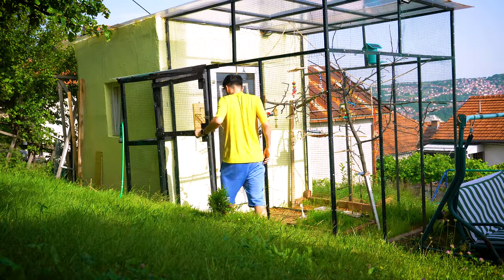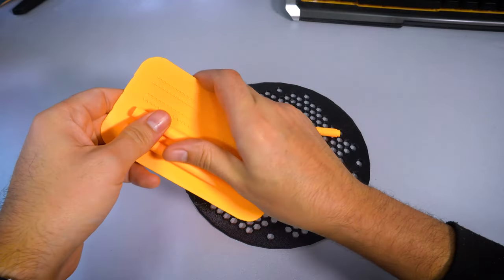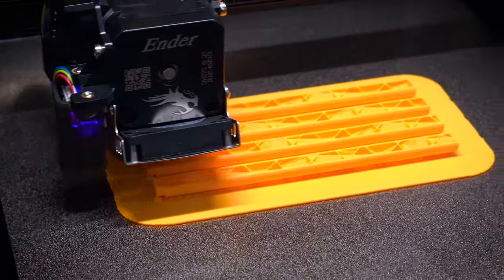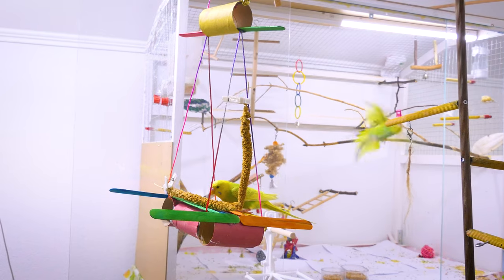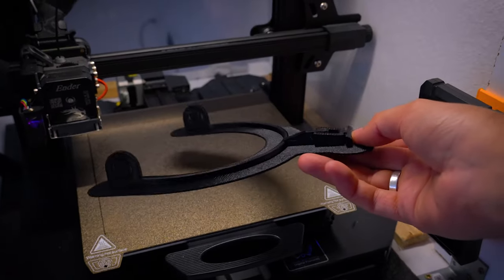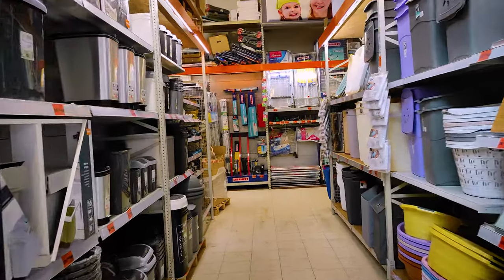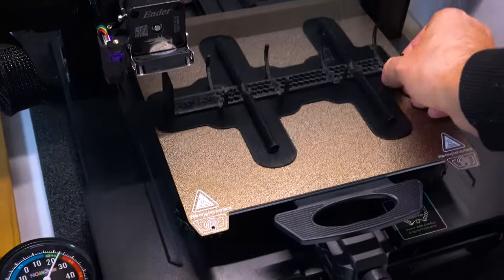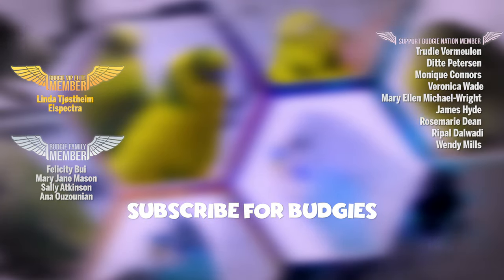Can 3D Printing Make Your Budgie Happier? Explore Creative Enrichment Tools!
3D printing for Birds: Get ready to take your budgie's playtime to the next level with our incredible collection of 3D printed toys and accessories! In this video, a Must-have item: is the Bird Spinning Toy. Watch as your feathered friend's eyes light up with excitement as they interact with this toy, designed to engage their curiosity and keep them entertained for hours. 🐥

Thank you Budgerigar Nation! 🏅